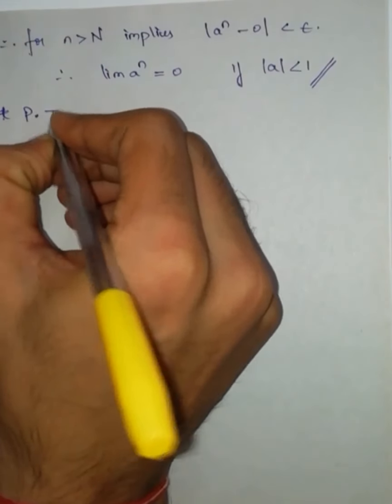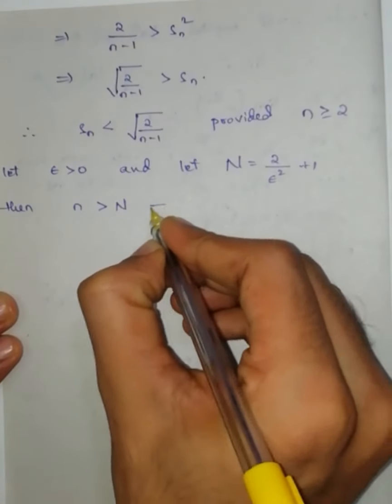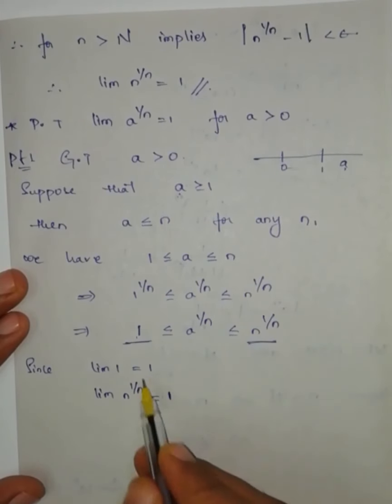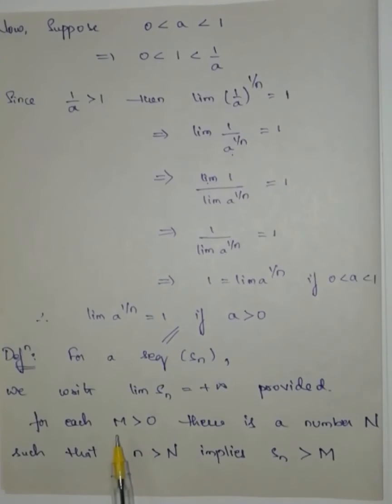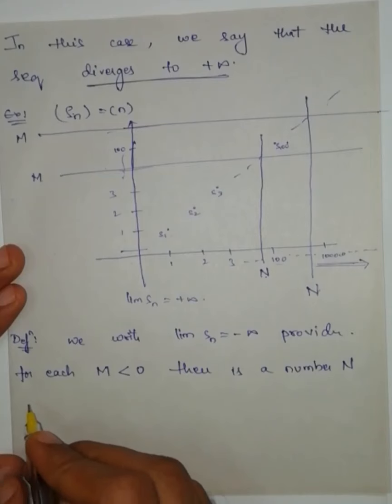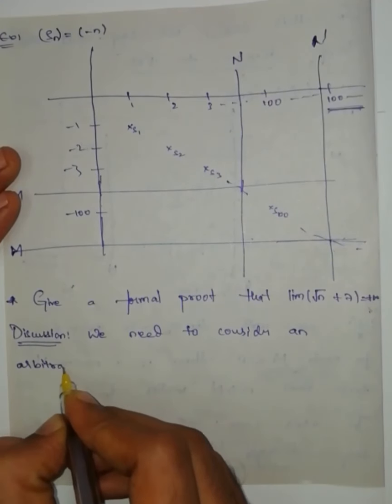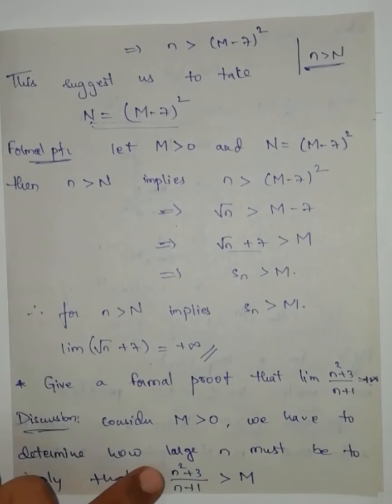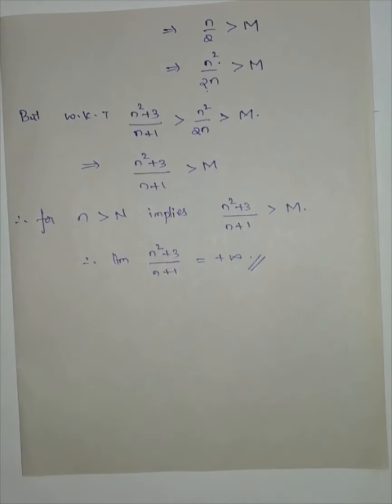BSc real analysis lec 015